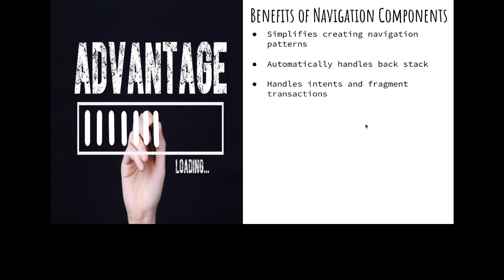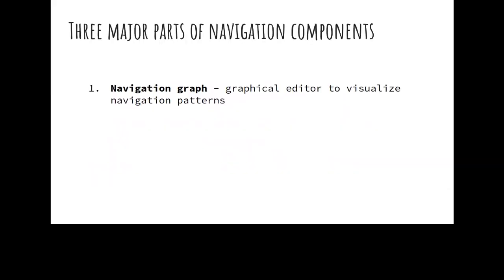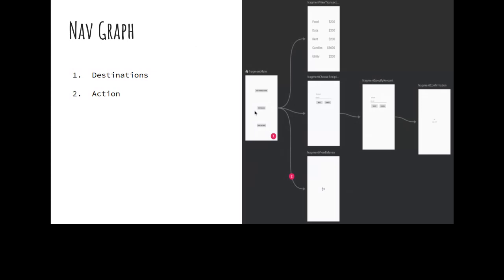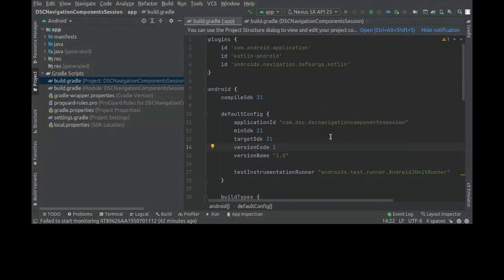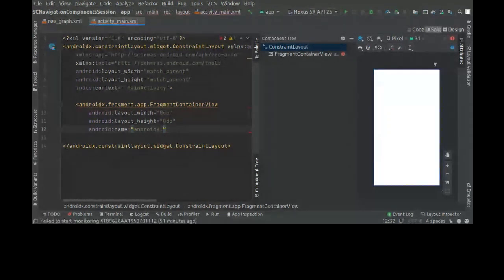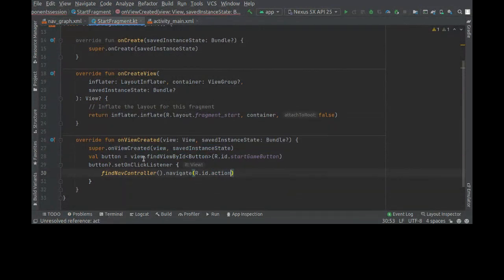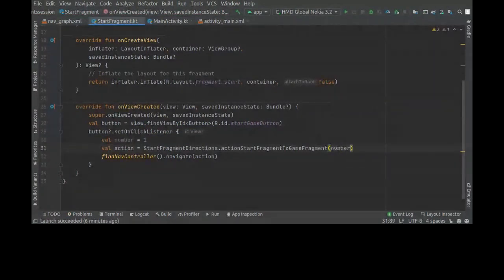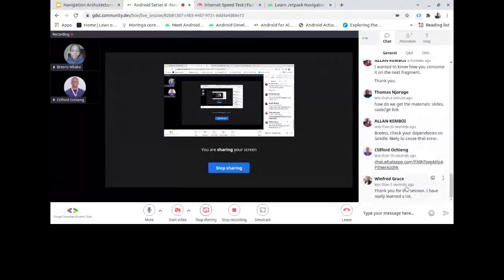Android Series II - Navigation Components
The session covered Navigation Components topics like how to:-

- Create destinations

- Send data between destination

- Create animations when navigating between fragments